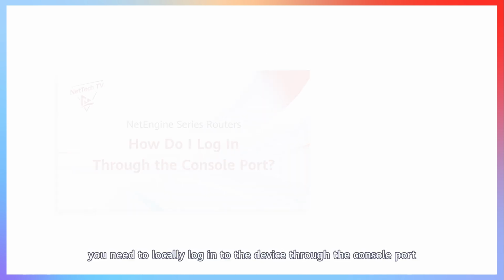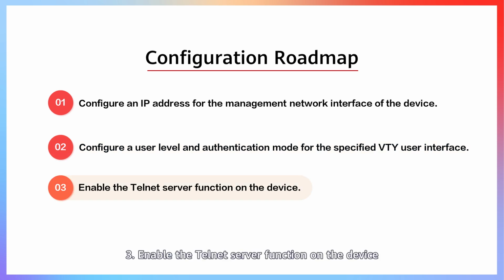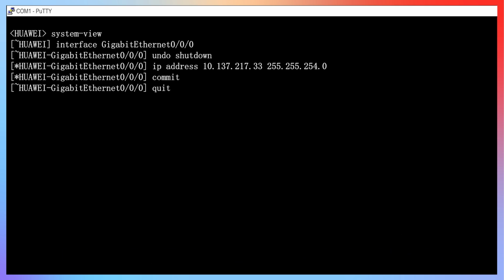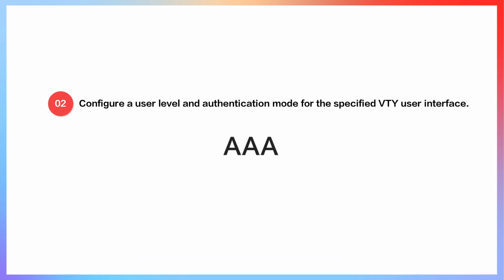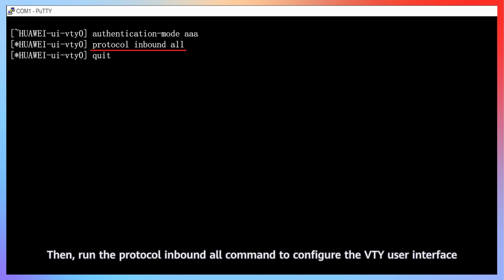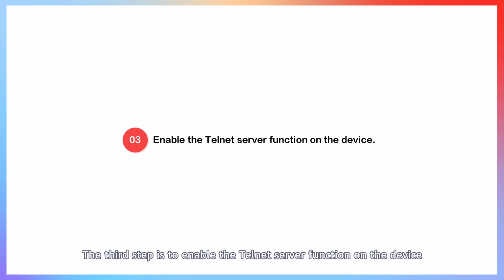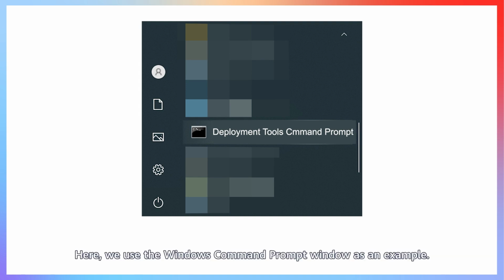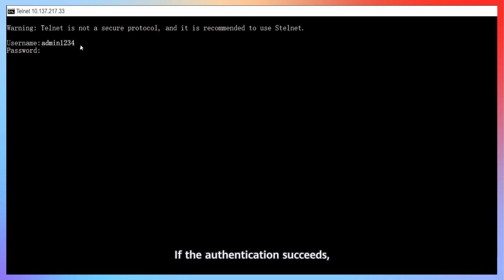[NE Router Must-Knows] How Do I Configure Telnet Login to a NetEngine Series Router?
This video explains how to log in to a NetEngine series router through Telnet.